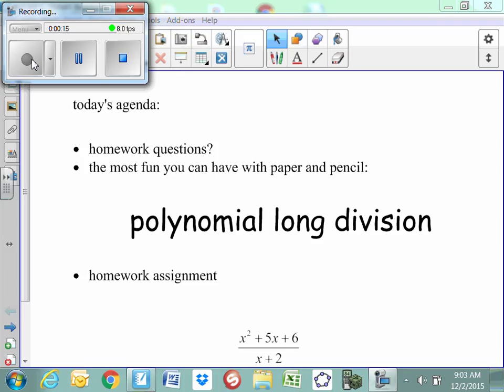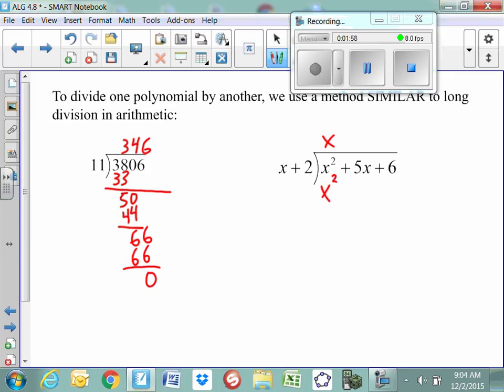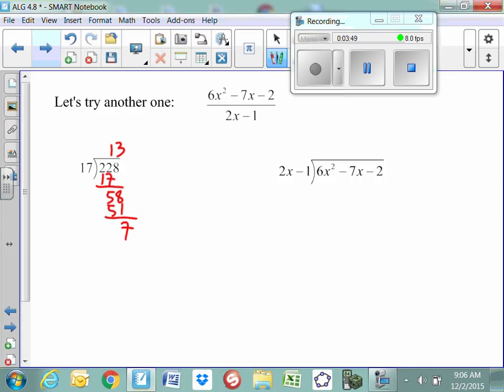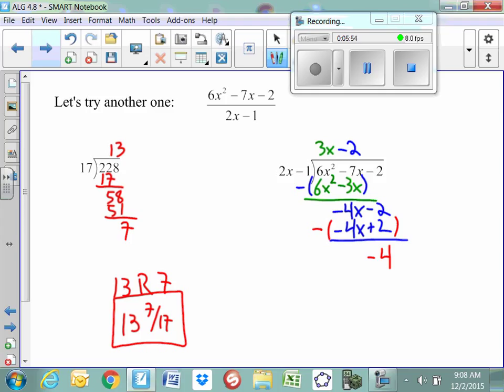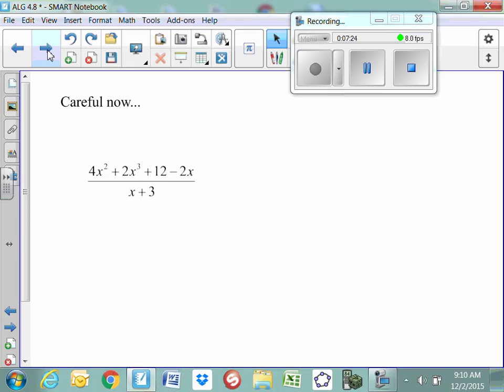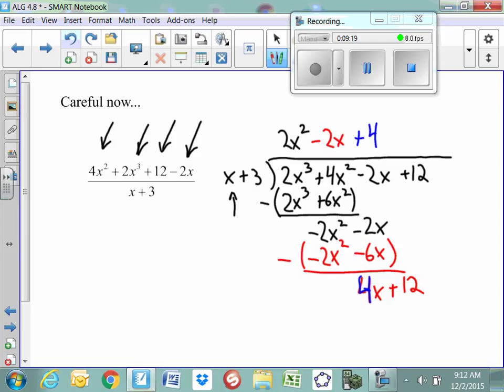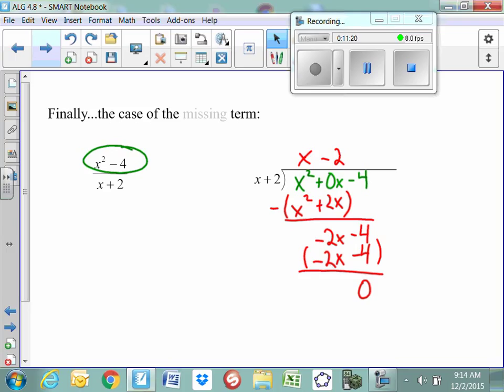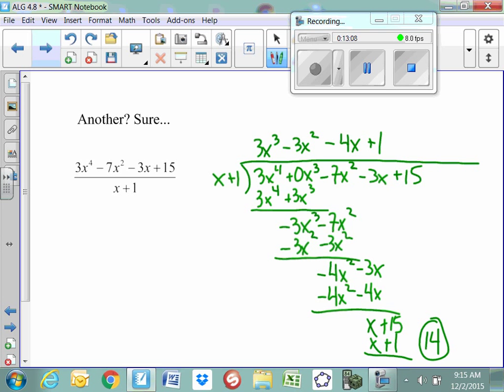Lesson 4 8